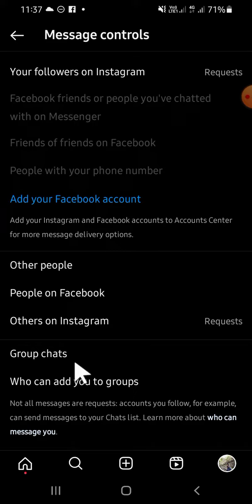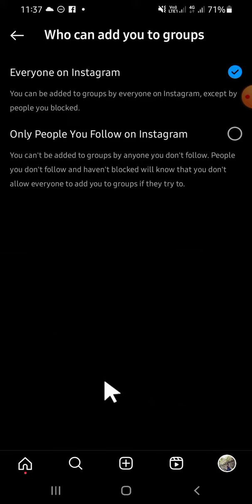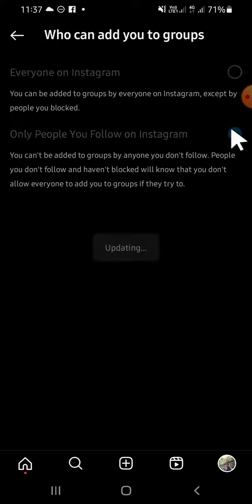Don't Want to Be Added to Instagram Group? How to Select Who Can Add You to Groups on Instagram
Instagram group somehow can be annoying for us, especially when someone add us to the group that we don't want to be a part of. However, don't worry guys! We'll bring you a solution! Here's the tutorial how to manage who can you to instagram group.